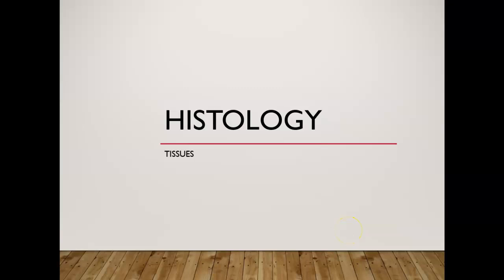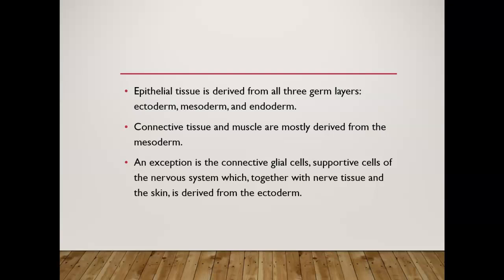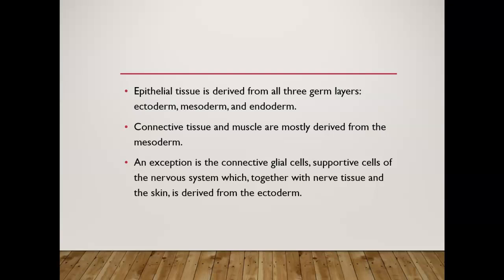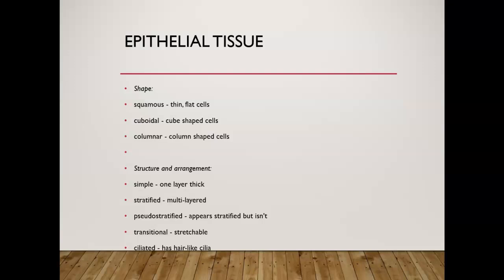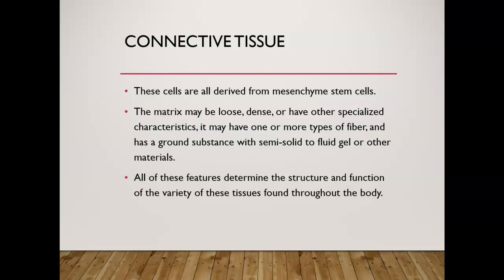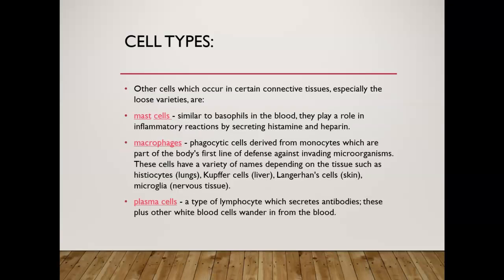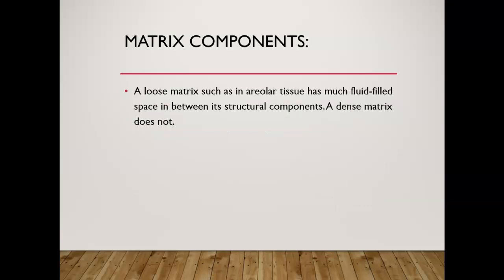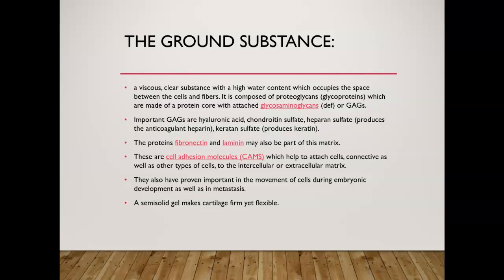Histology lecture 1